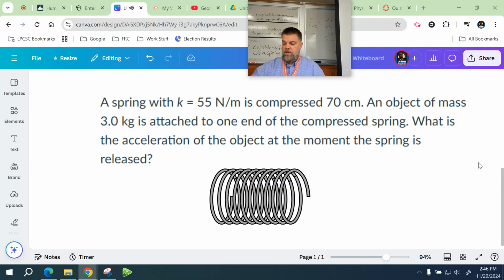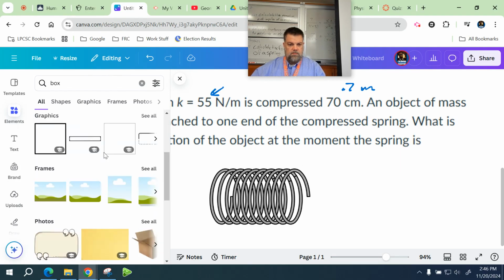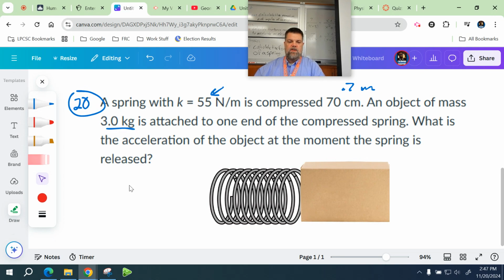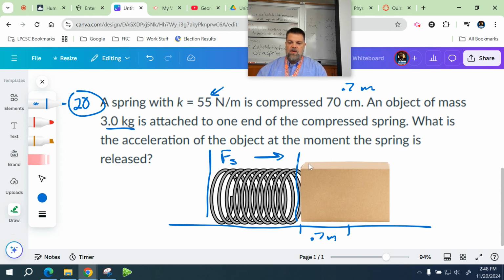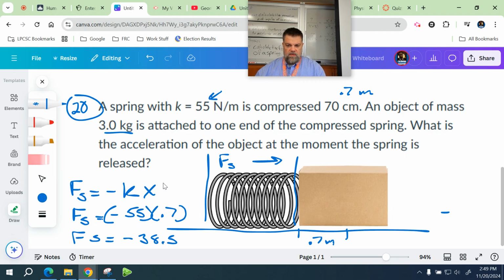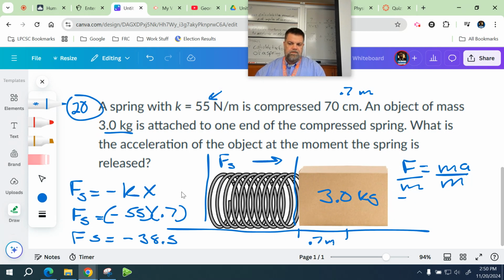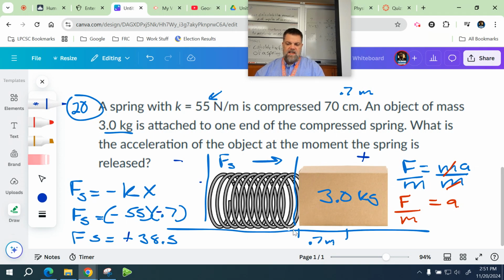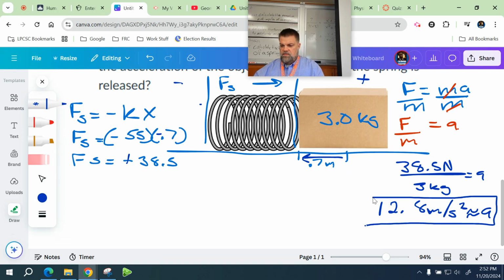Physics - Force Practice Test Problem 20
20) A spring with k = 55 N/m is compressed 70 cm. An object of mass 3.0 kg is attached to one end of the compressed spring. What is the acceleration of the object at the moment the spring is released?